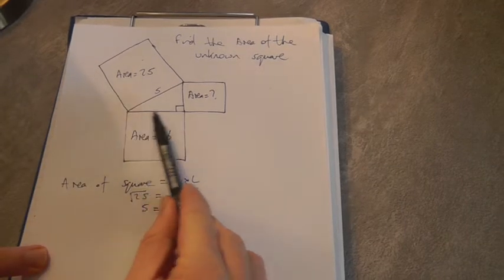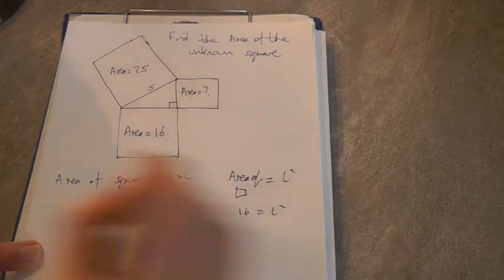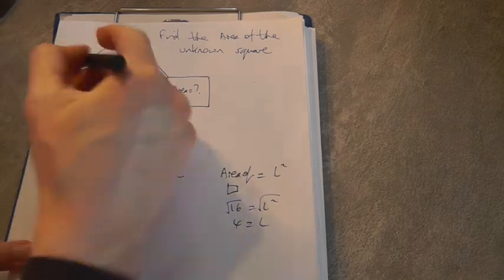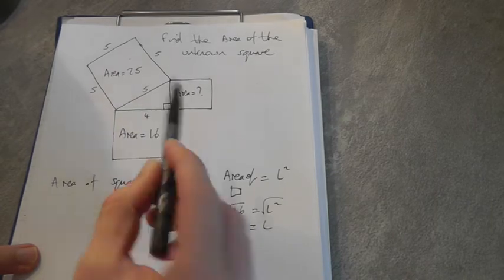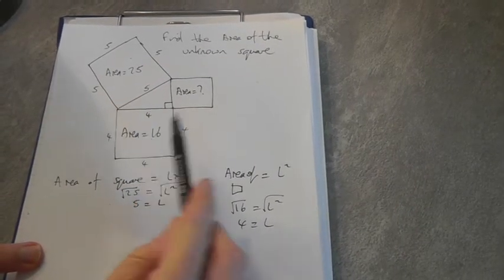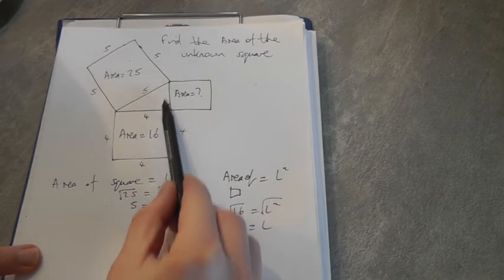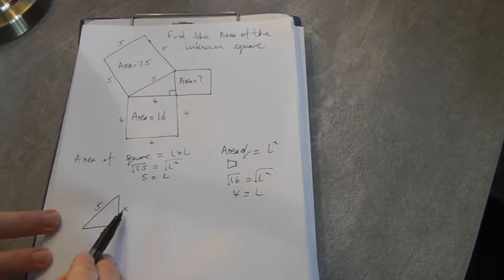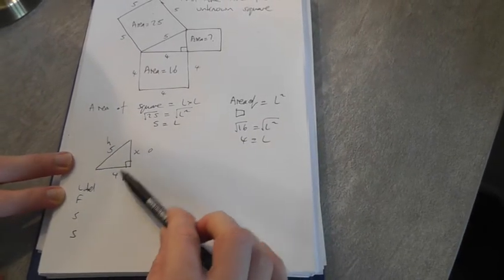JC Maths HL: Using Theorem of Pythagoras to find the area of a square